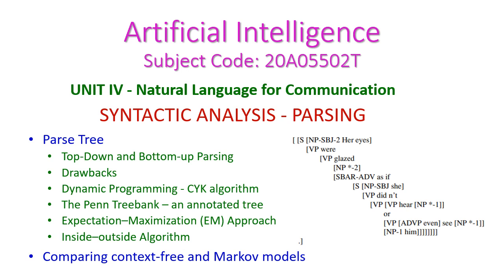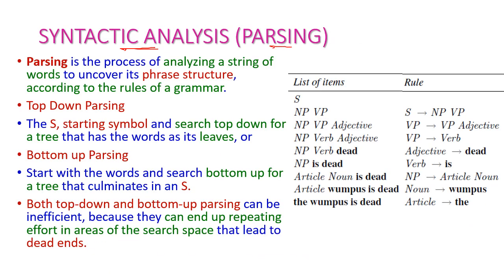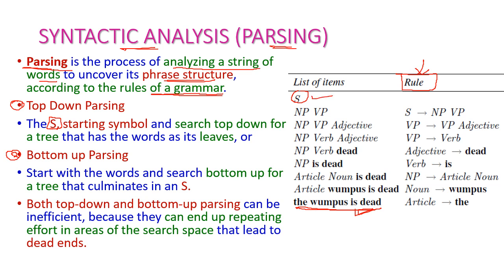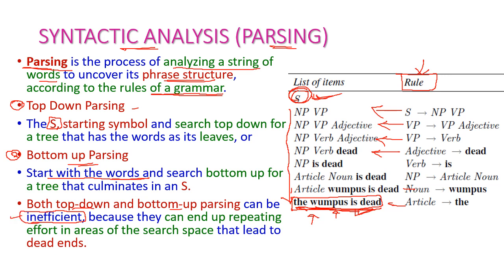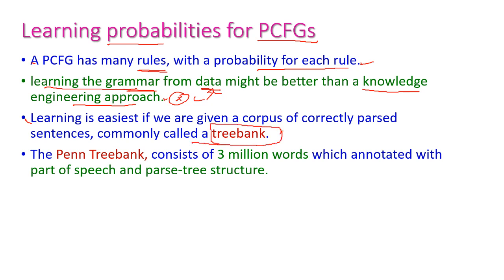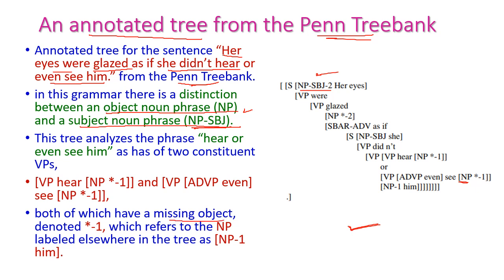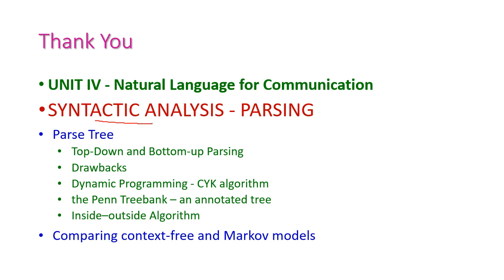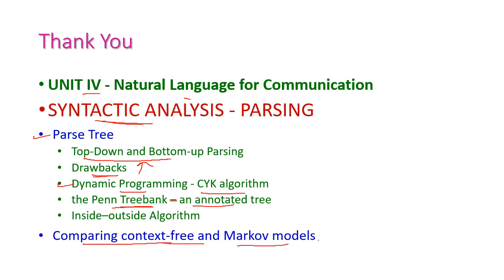SYNTACTIC ANALYSIS-PARSING-Artificial Intelligence-Artificial Intelligence-NLP-20A05502T-Unit-4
UNIT IV - Natural Language for Communication
SYNTACTIC ANALYSIS - PARSING
Parse Tree
Top-Down and Bottom-up Parsing
Drawbacks
Dynamic Programming - CYK algorithm
The Penn Treebank – an annotated tree
Expectation–Maximization (EM) Approach
Inside–outside Algorithm
Comparing context-free and Markov models